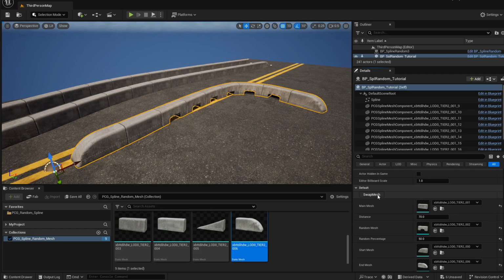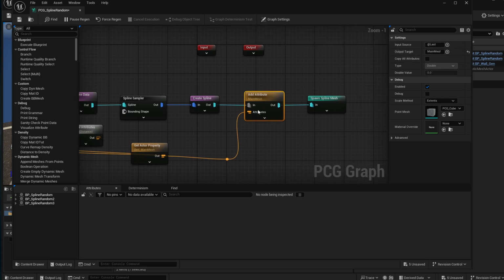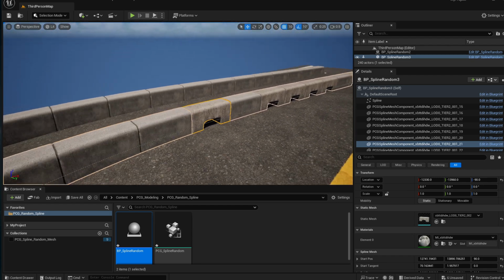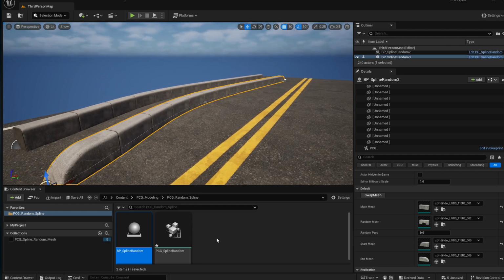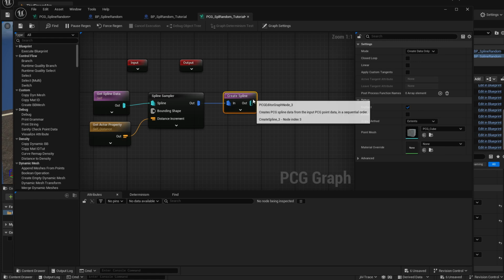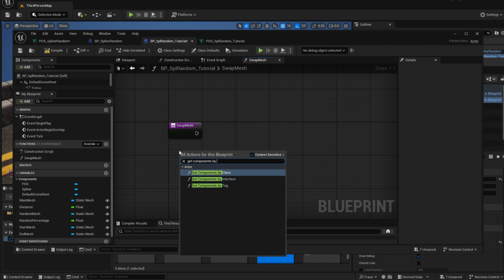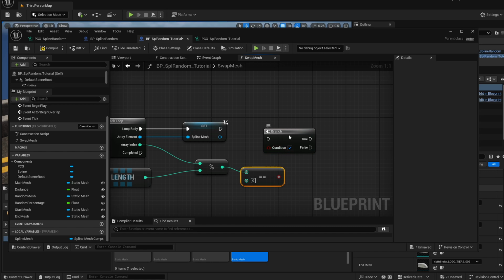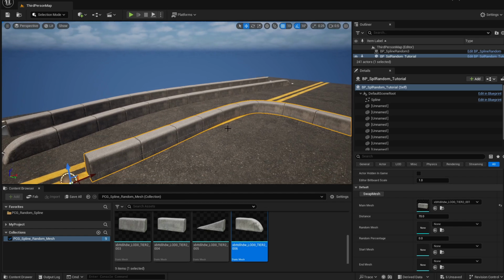Unreal: Random PCG Spline Mesh with Post Process Function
Welcome to this step-by-step Unreal Engine tutorial! In this video, you'll learn how to create Random Procedural Content Generation (PCG) for Spline Meshes, combined with a Post Process Function to enhance your environment designs.

This tutorial covers:
- Setting up randomized spline meshes for dynamic pathways, roads, or rivers, etc.
- Leveraging Unreal Engine's PCG tools to add procedural variation.
- Integrating custom post-process effects to elevate your visuals.

Whether you're working on a game, cinematic, or architectural project, this guide will help you bring randomness, efficiency, and stunning effects to your workflows.

📌 Chapters:
00:00 - Overview and explanation
10:49 - Creating the BP
12:51 - Creating the PCG
16:26 - Creating the Random Swap Mesh function
20:23 - Adding first and last element meshes